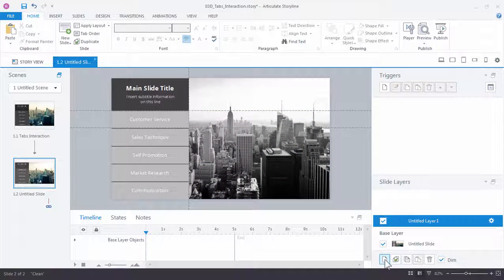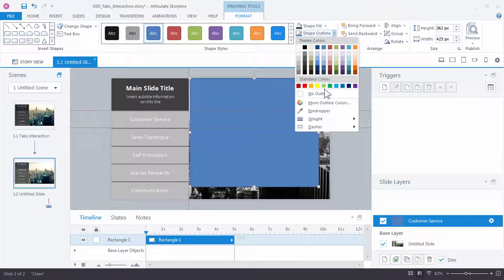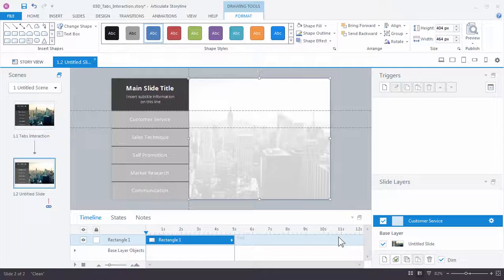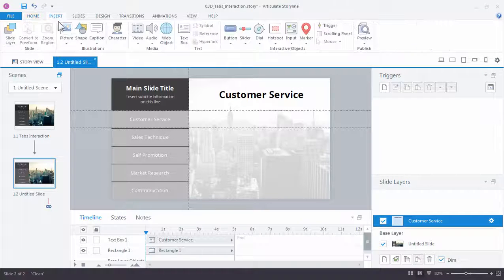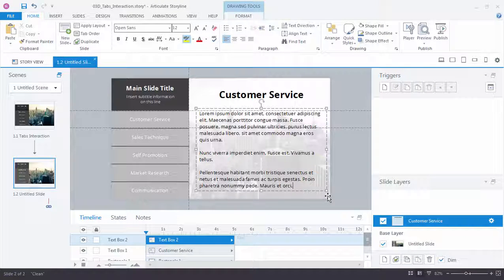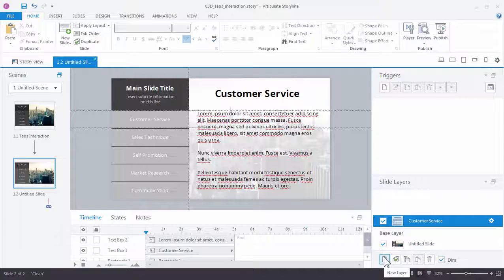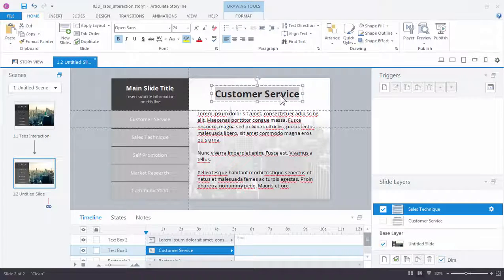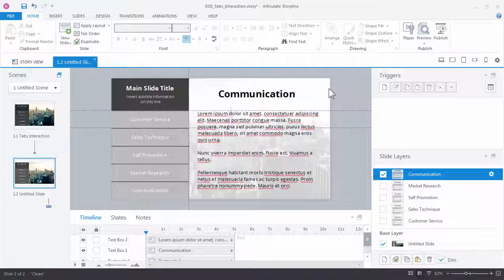How to create Articulate 360 Tabs Interaction and Slide Layers- Beginners Part 3